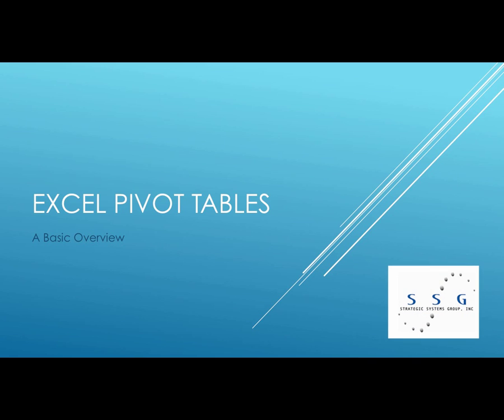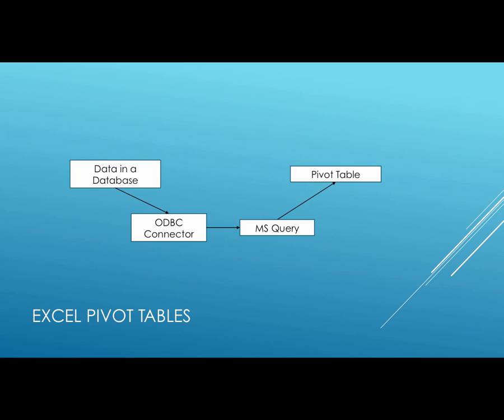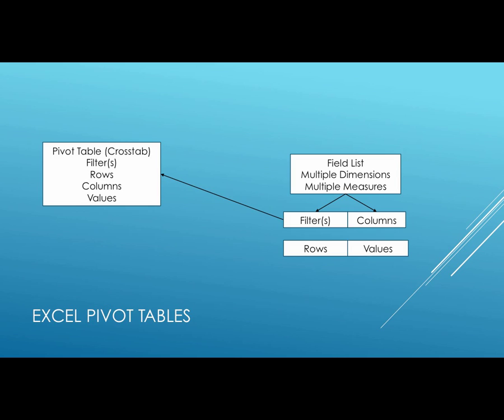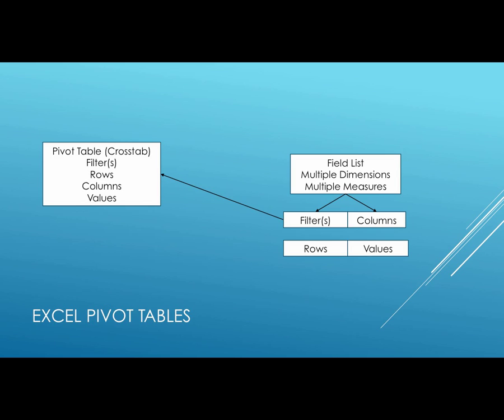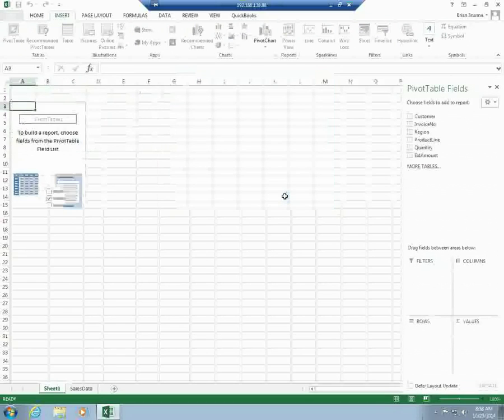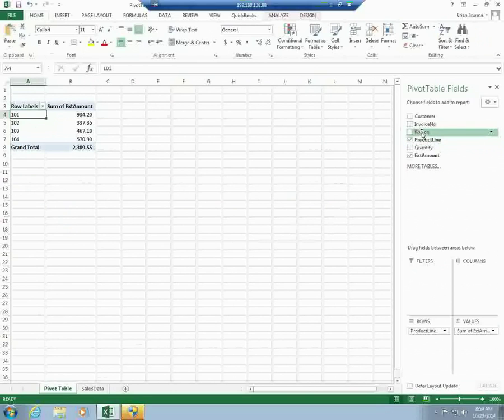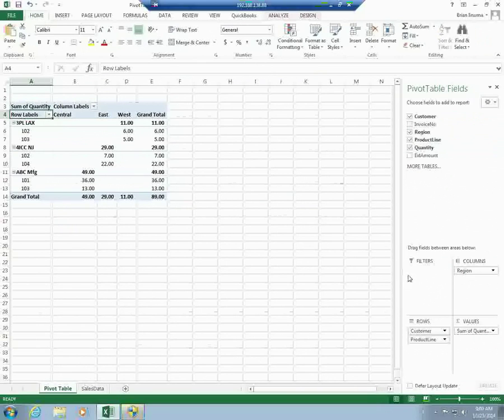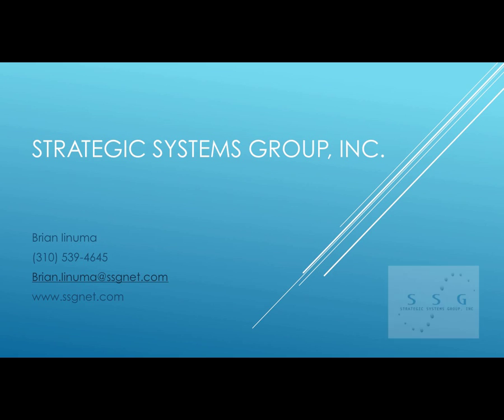Introduction to Microsoft Excel Pivot Tables | Strategic Systems Group, Inc. (SSG)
for more information!

In this video, we describe the data flow structure behind pivot tables and demonstrate how a pivot table can be utilized as a powerful analysis tool in Microsoft Excel.